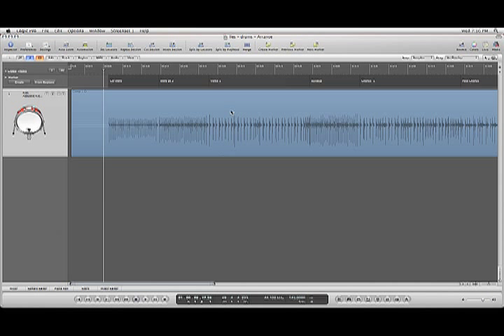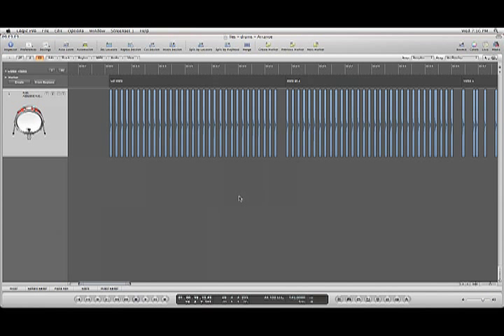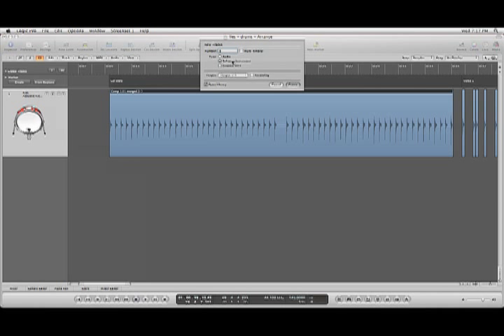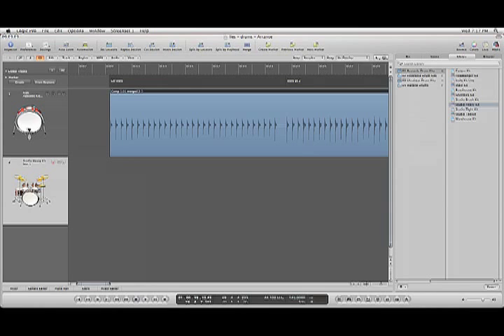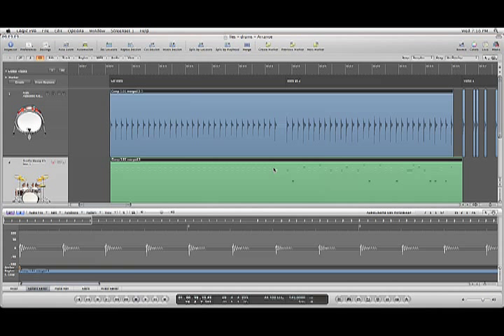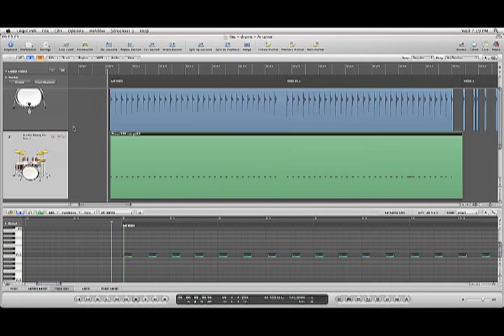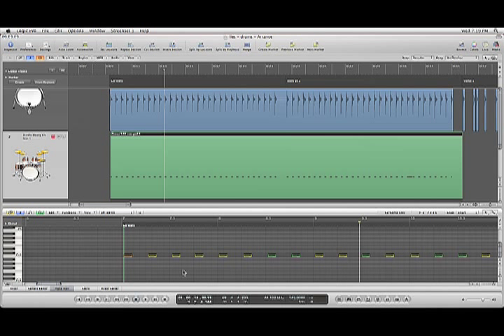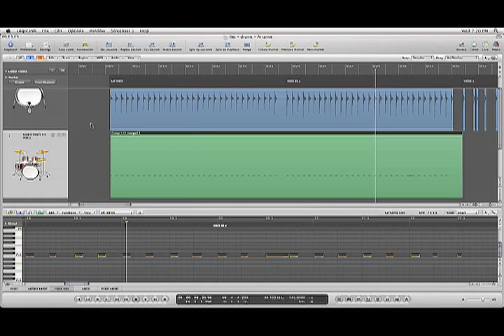Apple Logic Pro 8 - Kick Drum Replacement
How to convert audio to MIDI and replace a drum sound with a virtual instrument in Logic Pro 8.

I apologize for the low quality.  I was using less than ideal screen capture software at the time.  You should get the idea though.